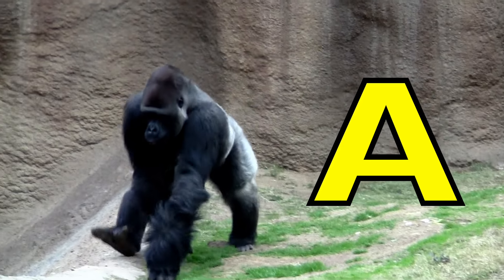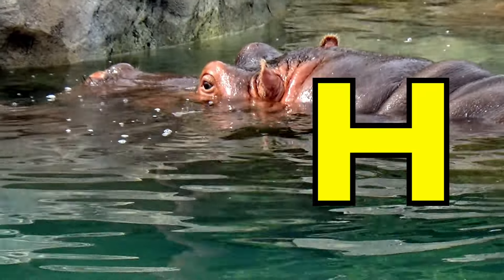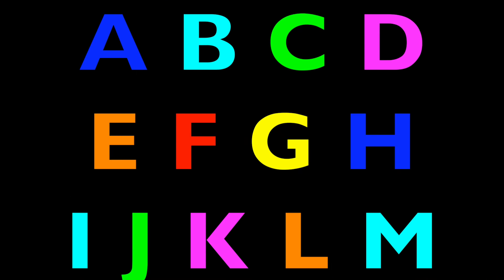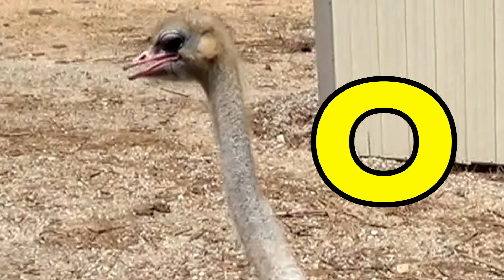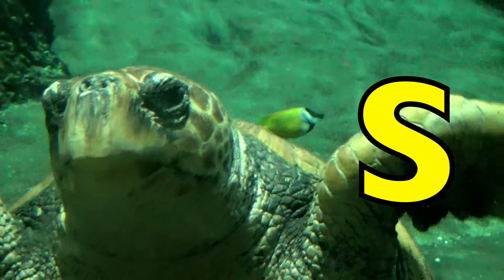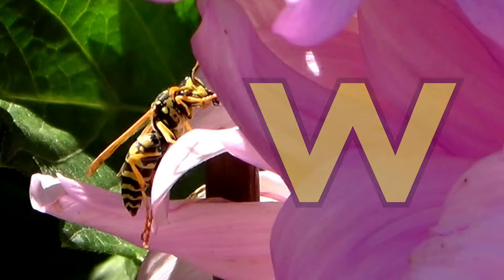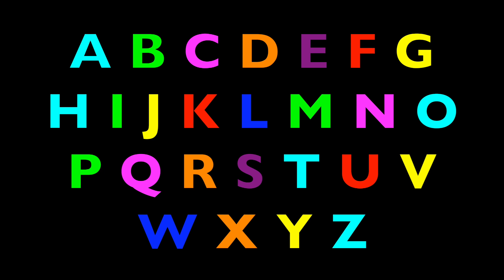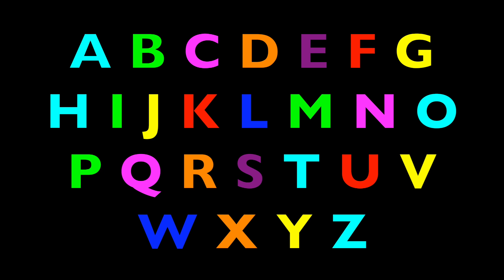ALPHABET ANIMALS - PHONICS - ALPHABET SONG (Part 17)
ALPHABET ANIMALS PHONICS is a FUN and exciting way to learn the order of the letters in the alphabet. Children are introduced to animals and their beginning letter and sound (phonics).  The letter X is placed at the end of the word fox. Also kids are encouraged to sing the ALPHABET SONG.